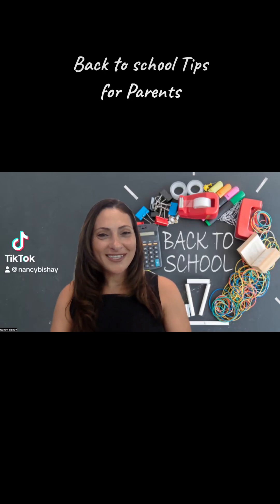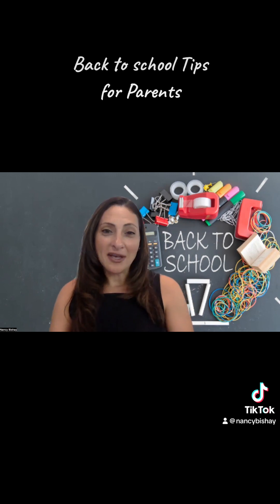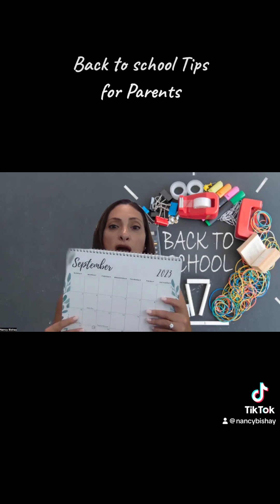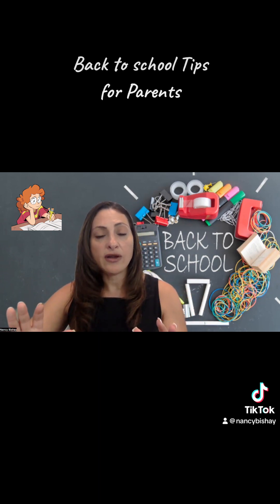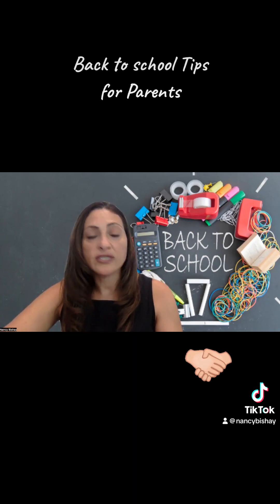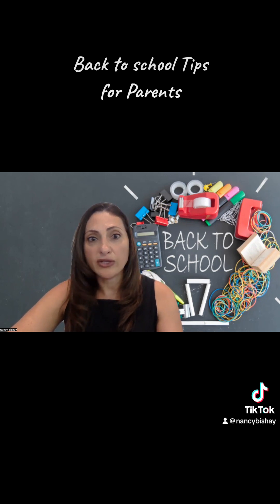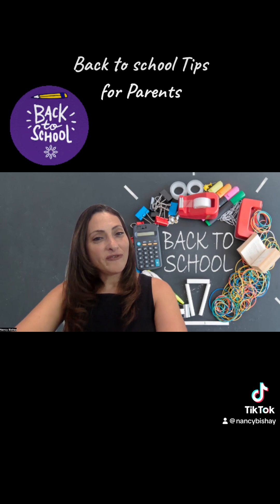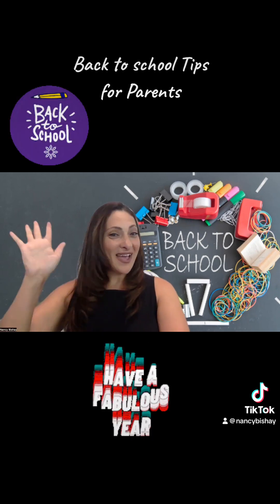Back to school tips for parents!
Back to school tips tor parents:

✏️Model calm confident behavior
✏️Set a bedtime routine
✏️Display a calendar and get your child involved in planning
✏️Create a plan for packing lunches
✏️Organize and set out what they need the night before
✏️Establish a homework routine and make sure to designate space free of distraction with all supplies readily at hand (this space should not be your child’s bedroom in order to establish a smooth bedtime routine)
✏️Communicate with the teacher regularly (ongoing communication is essential for your students’ success)
✏️Support & encourage your child but do NOT do the work for them
✏️Don’t forget to make time for yourself in the midst of caring for everyone else!

Hope you find these helpful!